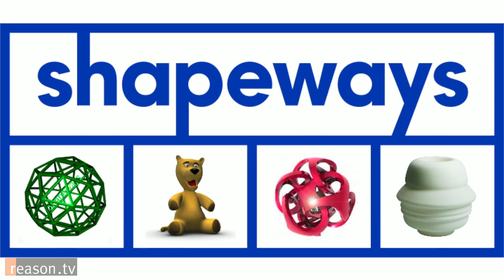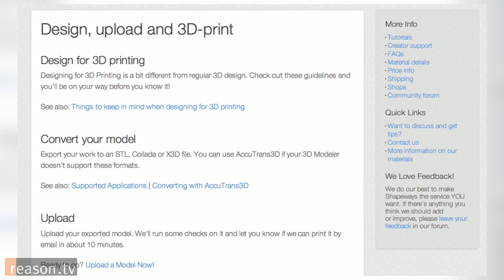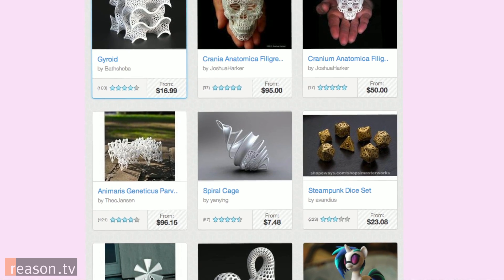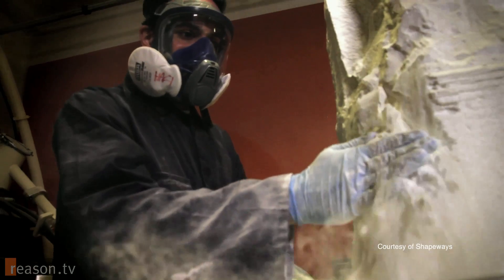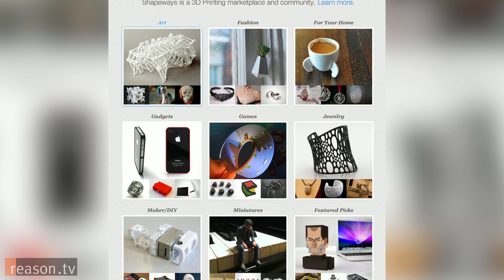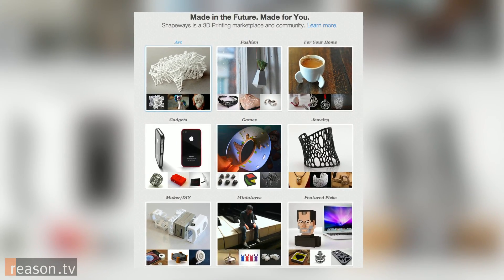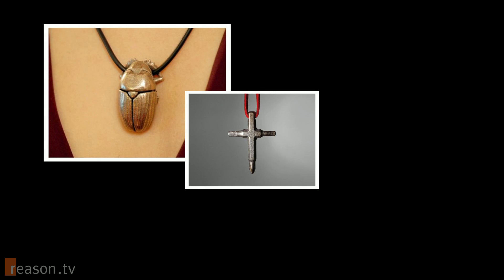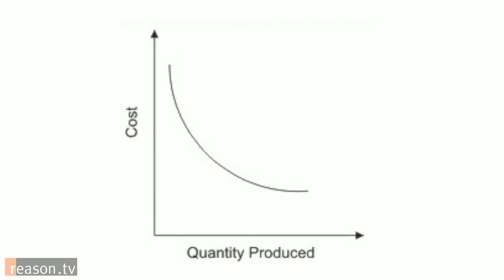3D Printing and the Future of Shopping: Shapeways CEO Peter Weijmarshausen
"What we want...is not to be about 3D printing, but to be about empowering people to get what they want," said Peter Weijmarshausen, CEO of the New York based 3D printing company Shapeways. "We enable people to be involved in the products, and I think they like that."

Weijmarshausen believes that the growing popularity of 3D printing will revolutionize the ways we shop, giving consumers the choice to customize their products rather than settle for the small number of mass produced goods already on the market.

Reason's Nick Gillespie sat down with Weijmarshausen to discuss 3D printing, the future of customization, and the economics behind the new technology.

About 6 minutes. Interview by Nick Gillespie. Camera by Jim Epstein and Anthony Fisher. Edited by Amanda Winkler.